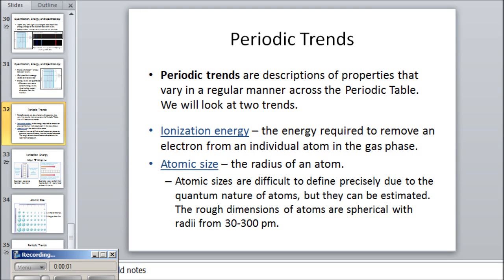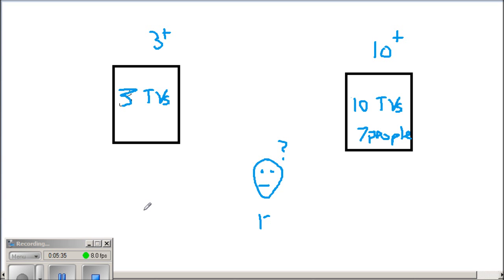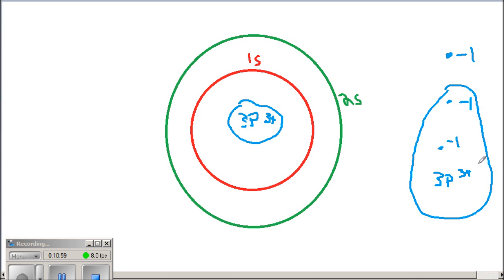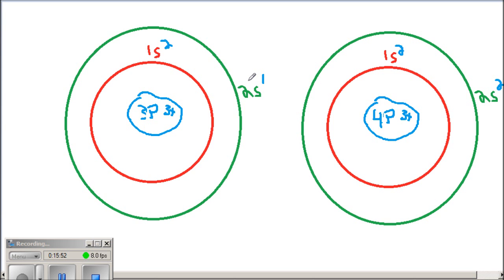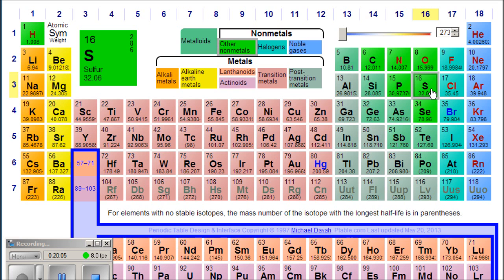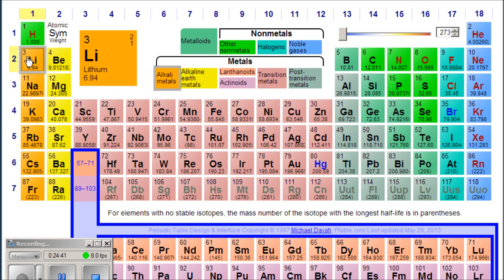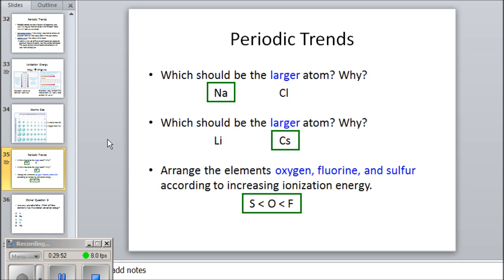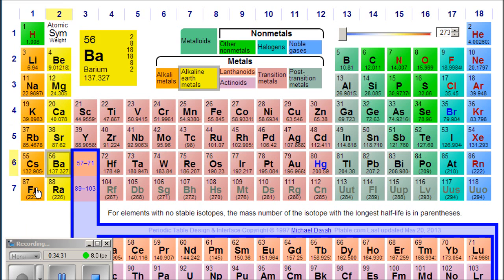Periodic Trends Explained